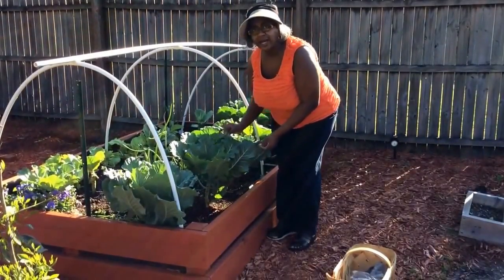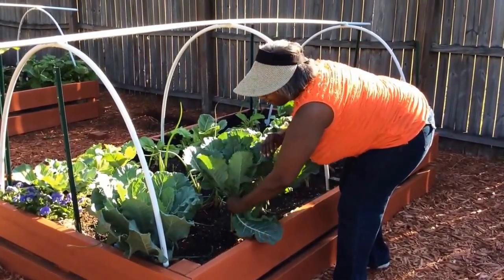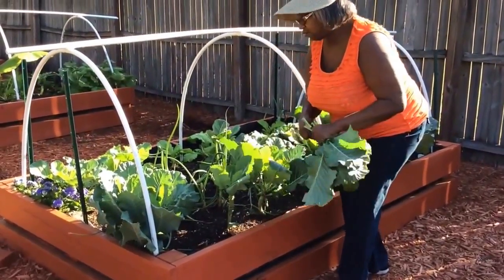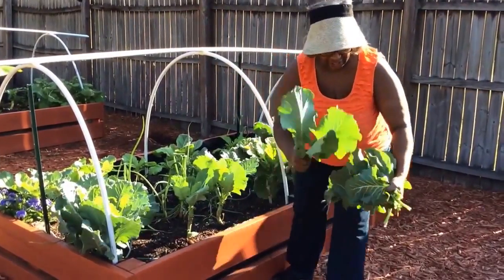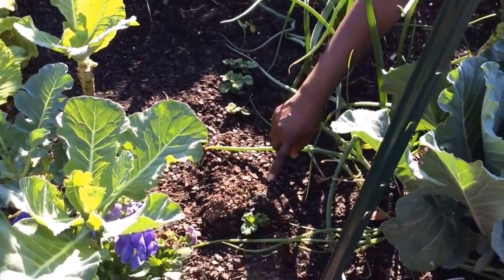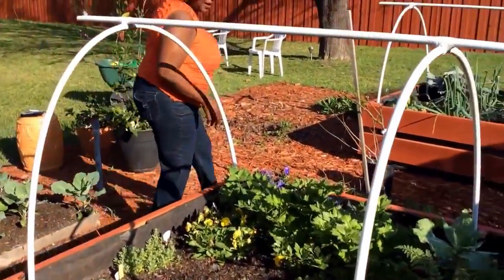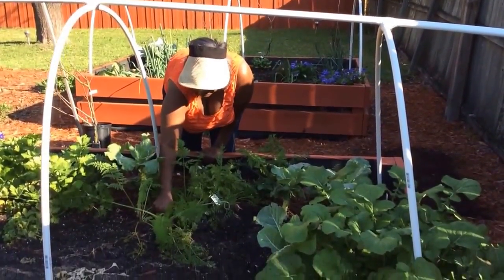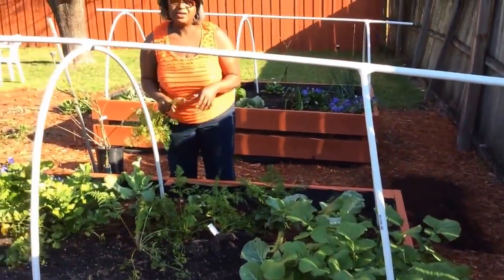How To Harvest Collard Greens Raised Bed Garden